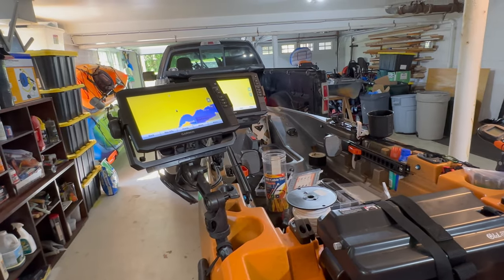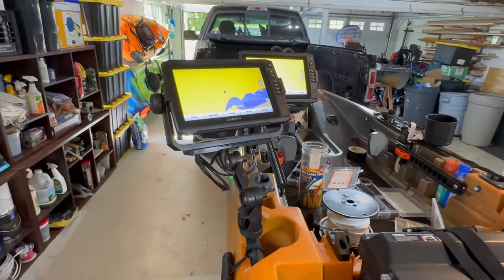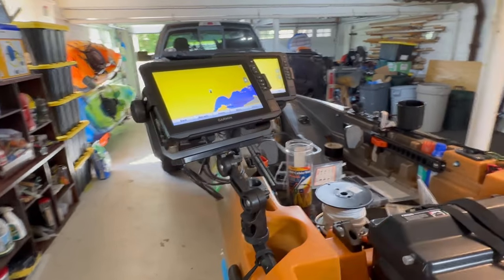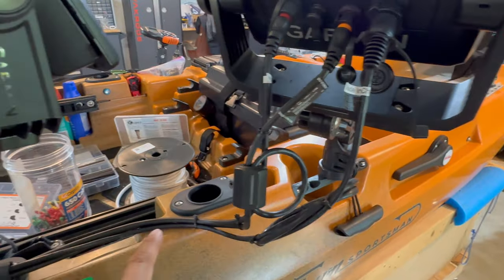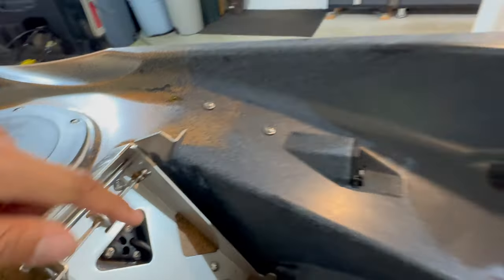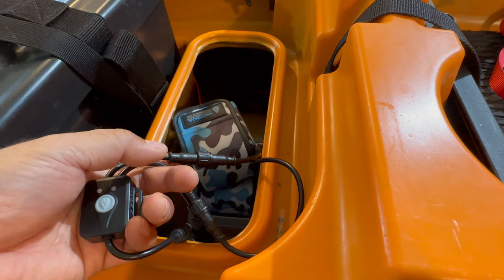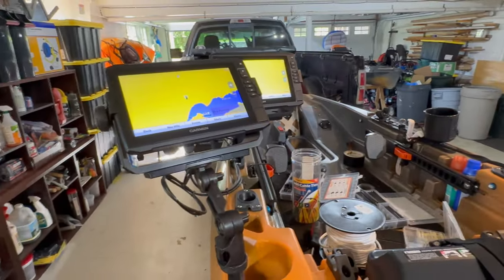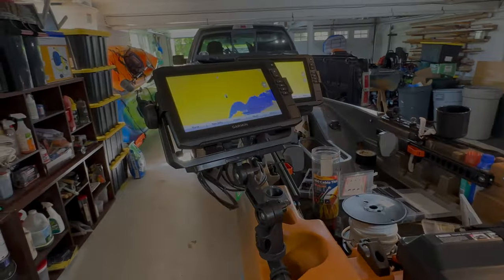Networking 2 Fishfinders to 1 Transducer | Garmin 93sv UHD | Super Simple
A quick video on networking 2 Garmin 93sv UHD fishfinders to 1 GT-54 transducer using a Garmin RJ-45 network cable.